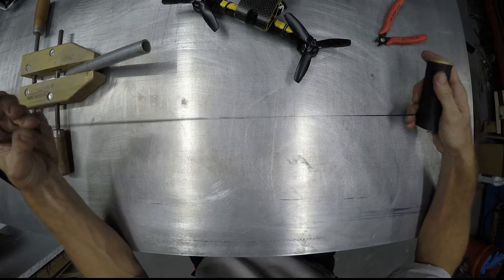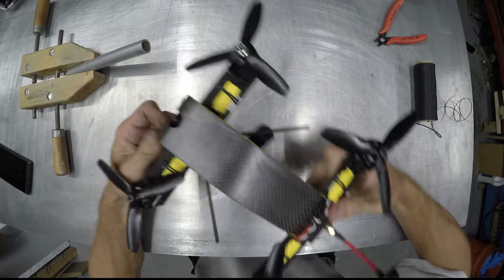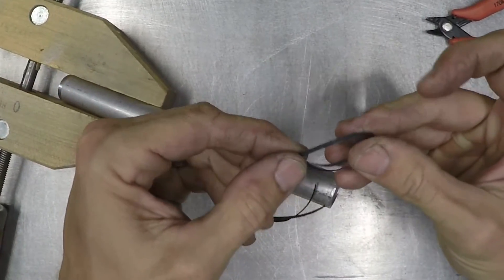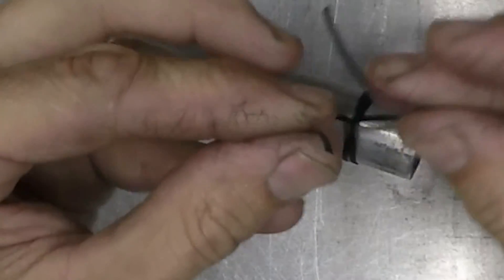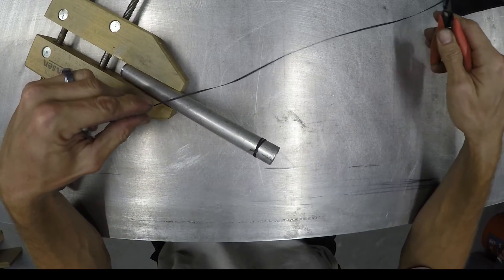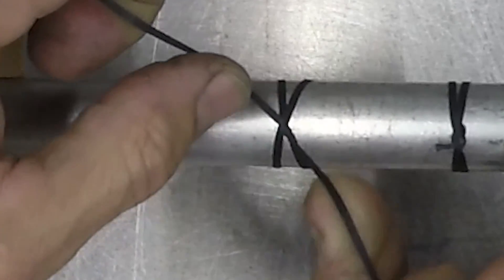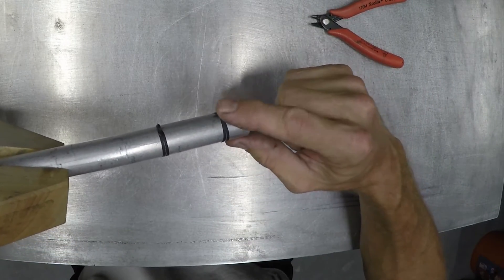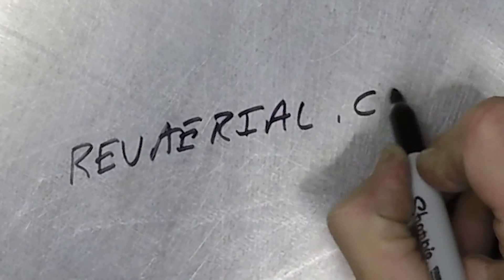lacing tape2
Revolution Aerial's Steve Craemer presents the "end of zipties"
demonstrates the technique to use lacing tape in place of zipties